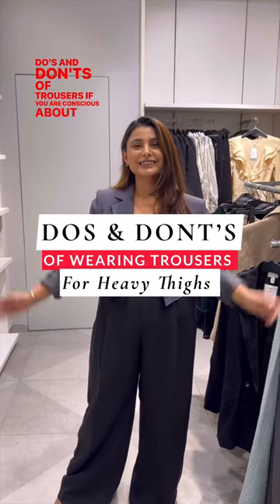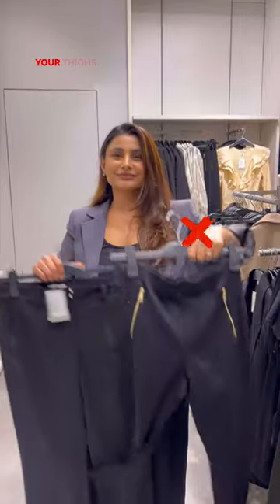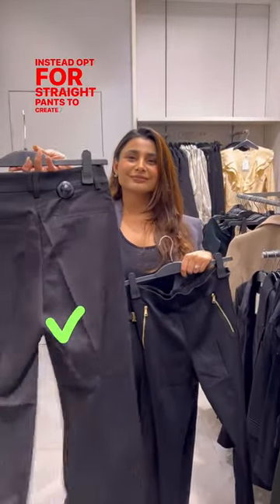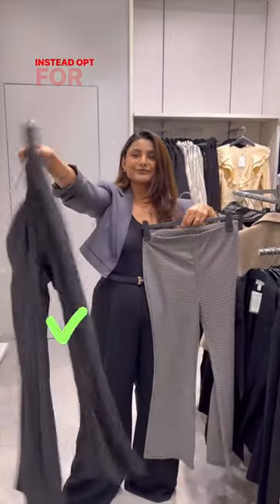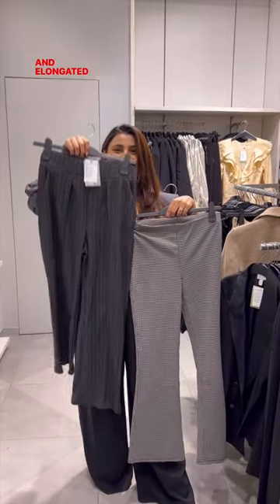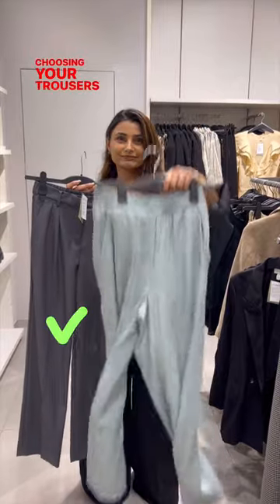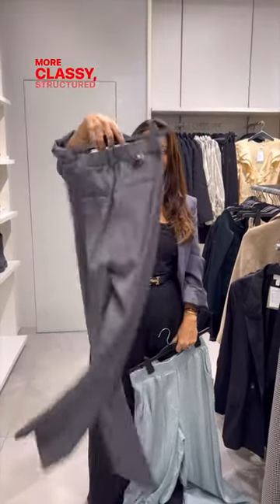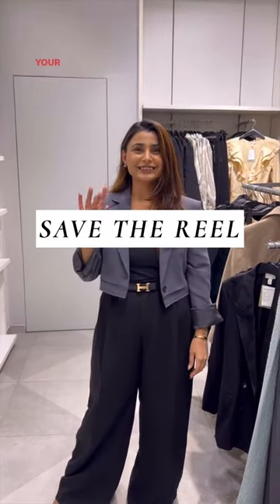DO's AND DON'Ts of WEARING TROUSERS FOR HEAVY THIGHS | Ishita Saluja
👉Choose straight pants and avoid leggings
👉Choose a vertical pattern over checks
👉Choose dark solid over light-coloured busy prints

Always remember to embrace your body ♥️

FOLLOW ME TO START YOUR STYLE JOURNEY. YOUR BEST STYLE AWAITS YOU!!